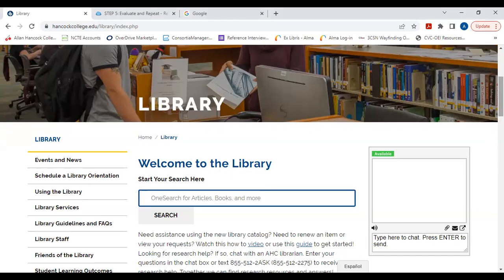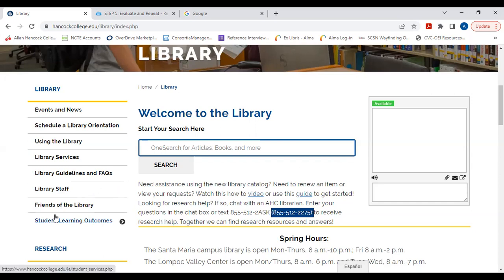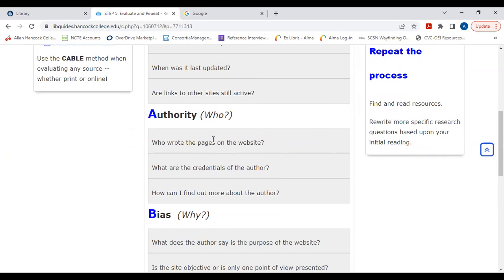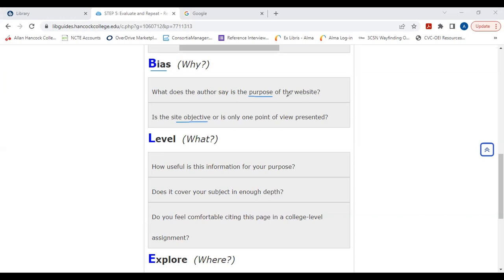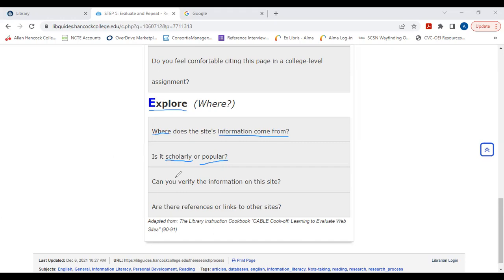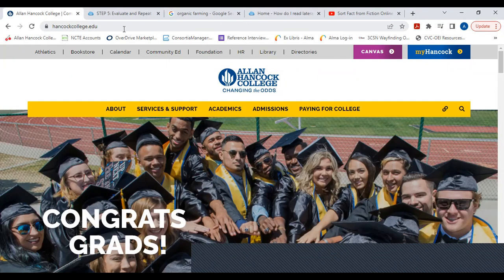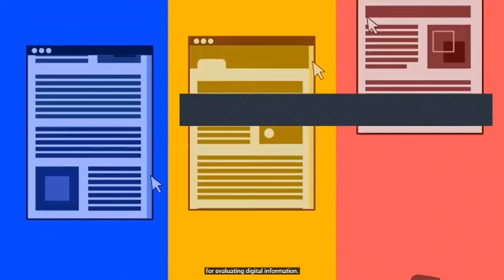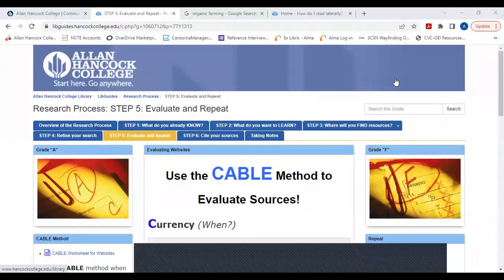Evaluating Web Resources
In this workshop, we will explore how to find credible web resources and how to evaluate them for research use. AHC library workshop held Apr 27, 2022